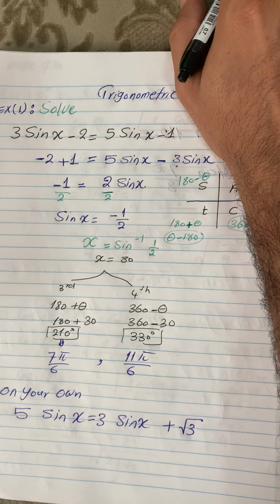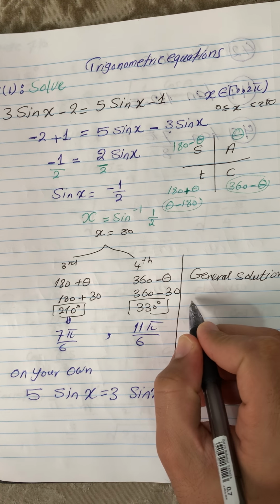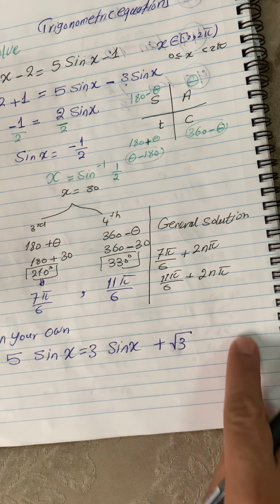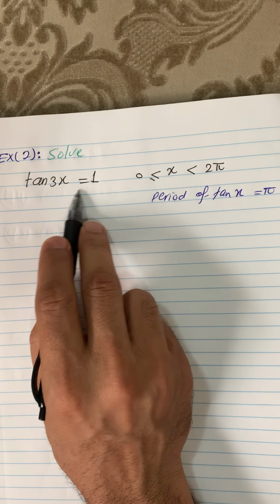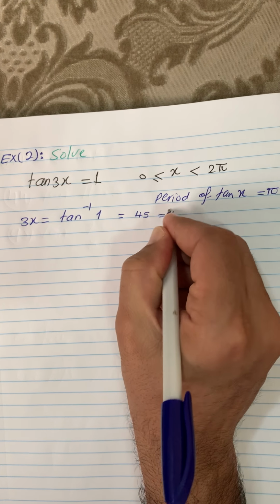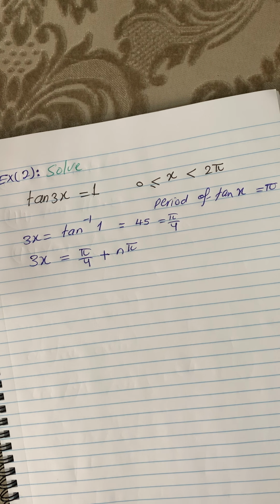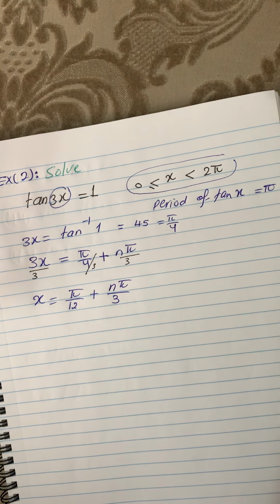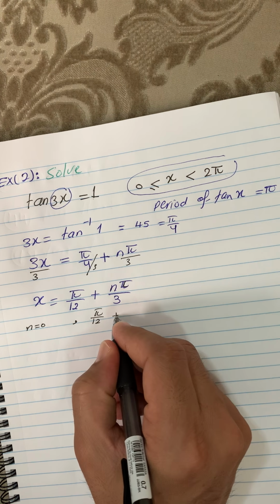Solving trigonometric equations (2)